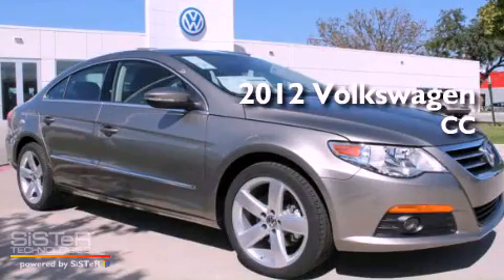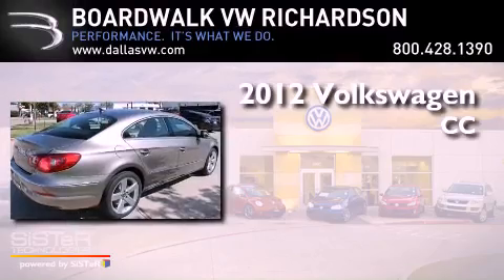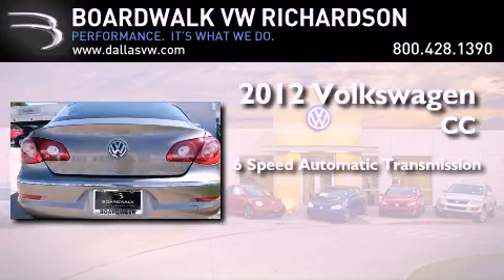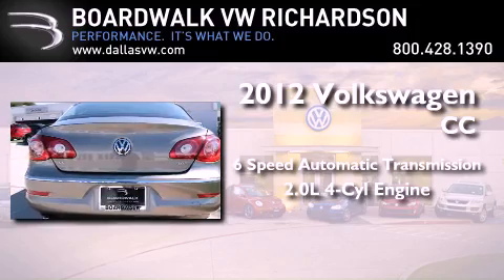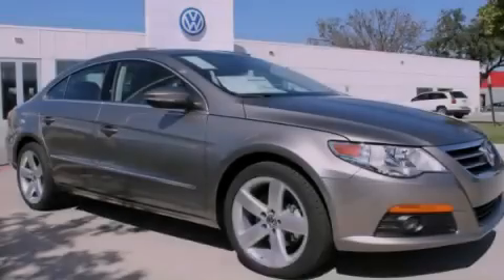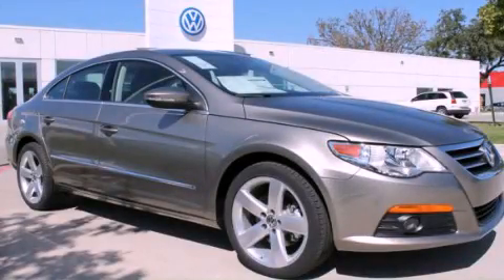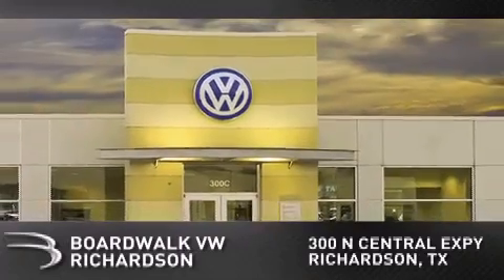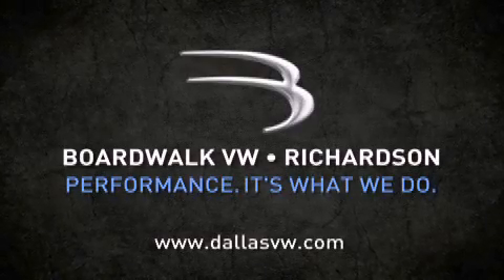2012 Volkswagen CC Richardson TX 75080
Year : 2012

 Make : Volkswagen

 Model : CC

 Engine : Turbocharged Gas I4 2.0L/121

 Trans . : Automatic

 Exterior : Light Brown Metallic

 Interior : Cornsilk beige/black

 Stock : 12C177

 300 North Central Expressway

 2012 Volkswagen CC Richardson TX